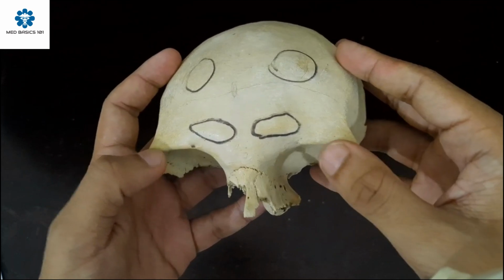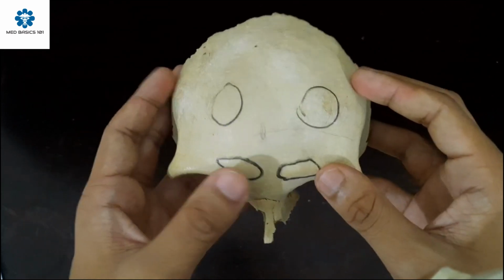Frontal Bone Anatomy Made Easy |Skull Osteology | MBBS, NEET, , BDS Study Guide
🧠 **FRONTAL BONE ANATOMY EXPLAINED | HUMAN SKULL ANATOMY | COMPLETE GUIDE** 🧠
Welcome to our anatomy education channel! In this detailed video, we explore the **frontal bone** of the human skull. You’ll learn every anatomical feature—from **squama frontalis** to **spina nasalis**—with clear explanations and medical labeling. This video is perfect for **medical students**, **nursing students**, **anatomy enthusiasts**, and anyone studying for exams like **NEET**, **USMLE**, **PLAB**, or **MBBS anatomy**.

🔍 **What you will learn in this video**:
✅ Parts of the Frontal Bone
✅ Surface Features: Squama, Tuber, Notches, Processes
✅ Borders and Articulations
✅ Clinical Significance
✅ Mnemonics and tips for easy recall

🎓 Ideal for:
- MBBS & BDS students
- Nursing & Physiotherapy students
- NEET PG & FMGE aspirants
- Anyone interested in **Human Anatomy & Physiology**

### 🔥 FOLLOW US for Weekly Content:
📌 Follow our playlist: Human Skull Anatomy Series 🦴